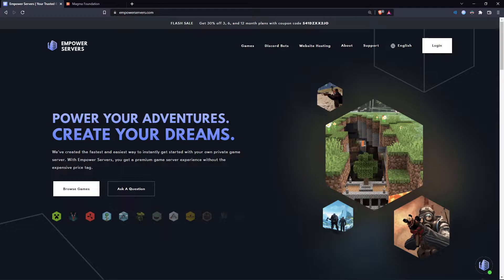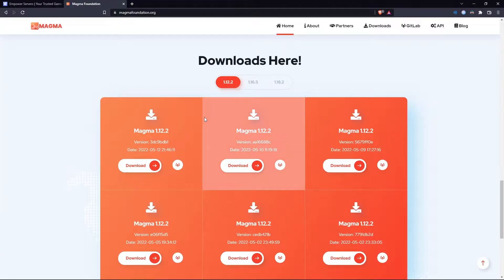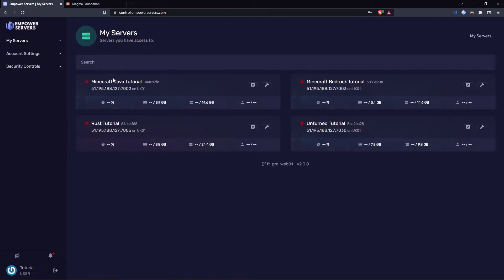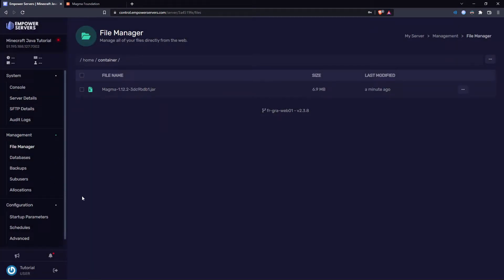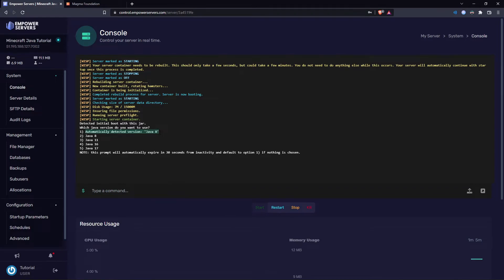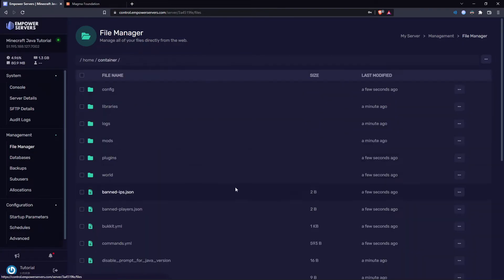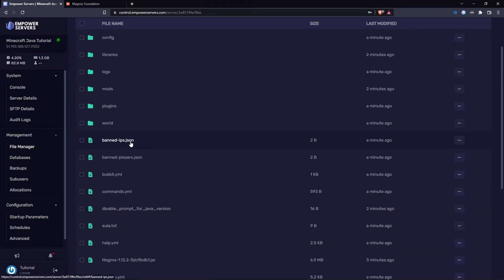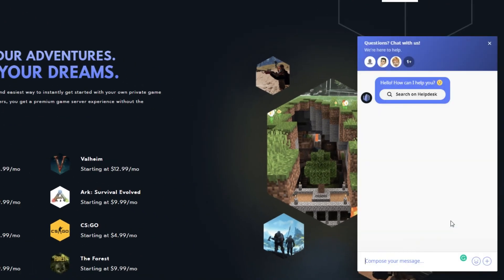How To Use Plugins And Mods Together | Empower Servers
How to install magma to use plugins and mods together in minecraft.